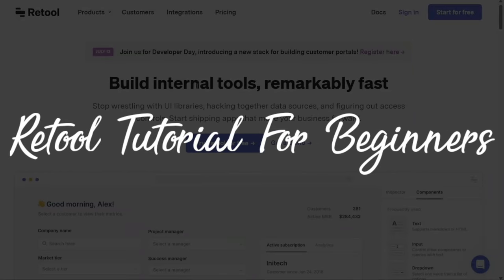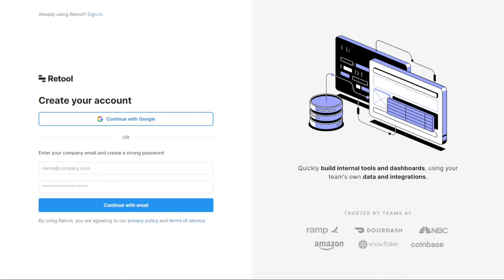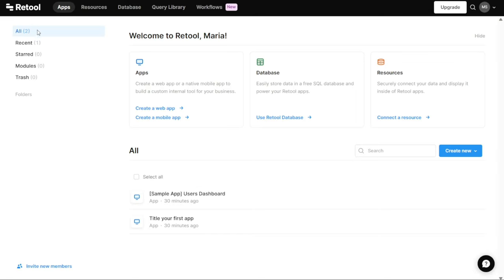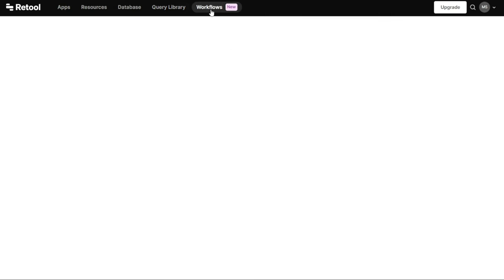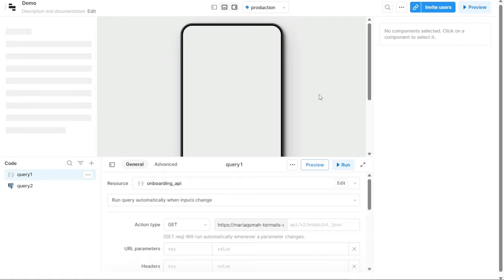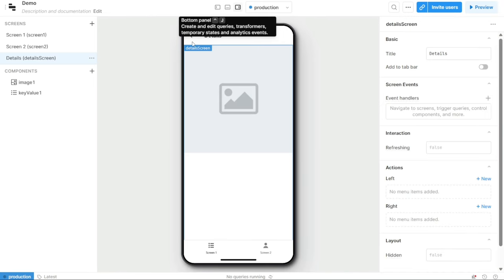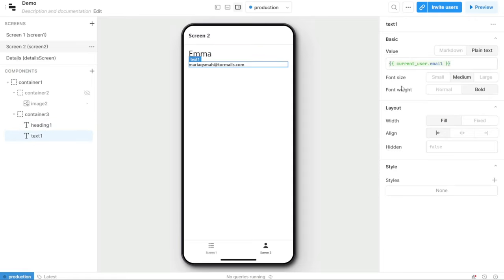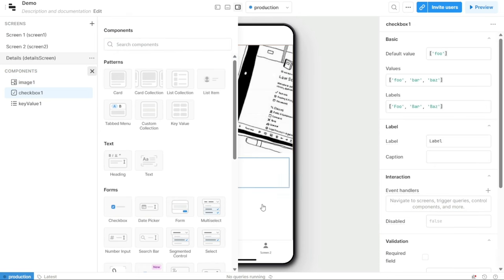Retool Tutorial For Beginners | How To Use Retool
This is my video tutorial on Retool for beginners. I cover the most basic functions.

How To Use Retool - Retool Tutorial For Beginners